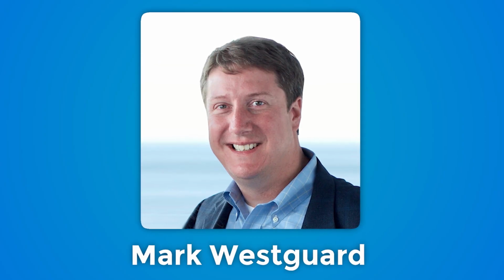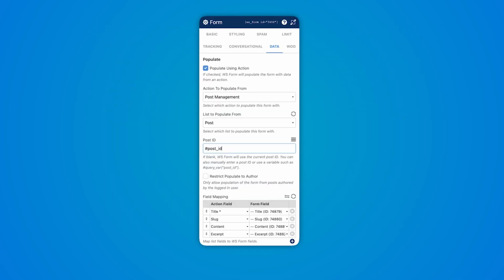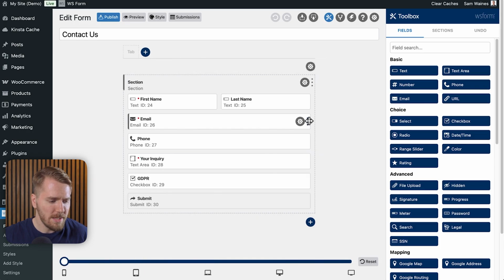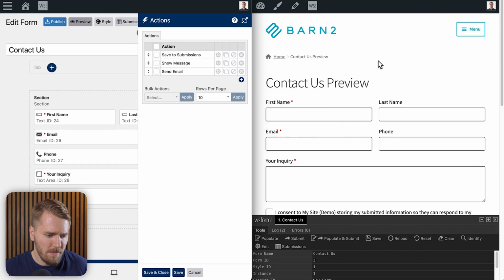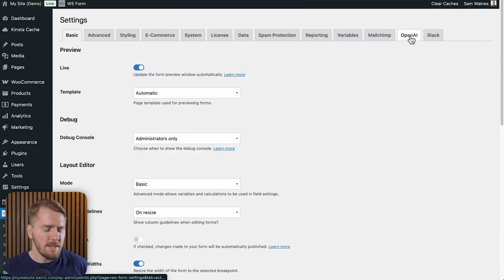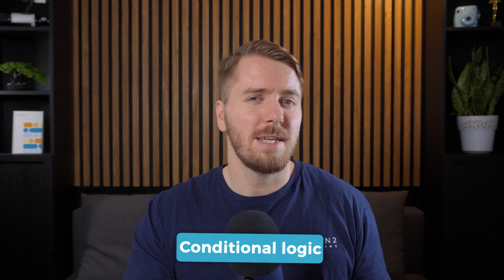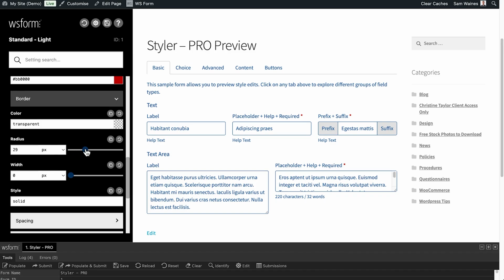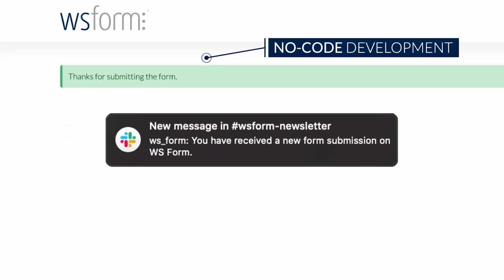The Best WordPress Contact Form Plugin You’re Not Using (Yet)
If you’ve never tried this contact form plugin then you’re missing out. WS Form is a lightning-fast, feature-packed form builder created and maintained by one incredibly dedicated developer, Mark Westguard.

In this video, we review WS Form and explore why it might be the most underrated WordPress form plugin on the market. With advanced features like AI-powered form building, deep integrations with CRMs and marketing tools, and intuitive tools like the “Populate” button for fast testing, WS Form does it all.

Read about how to display WS Form entries using Barn2’s Posts Table Pro plugin
See WS Form in action:

Video Chapters:
0:00 How is WS Form different?
0:35 The story behind WS Form
1:09 See WS Form in action
3:03 How to get a discount on WS Form
3:20 Building a new form in WS Form
5:58 Preview form and debug console
7:10 How to build contact forms with AI
9:13 Conditional logic contact form
10:36 Styling options
12:00 Custom field integrations
12:33 Other integrations